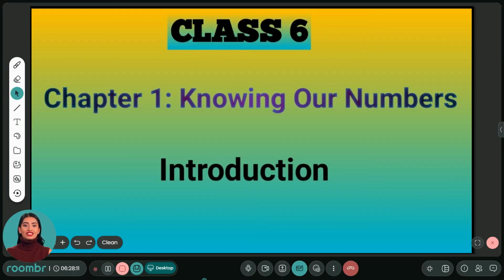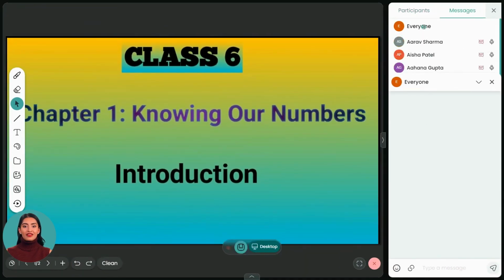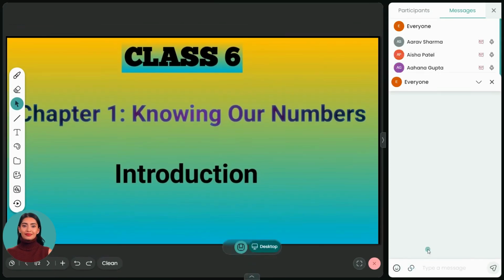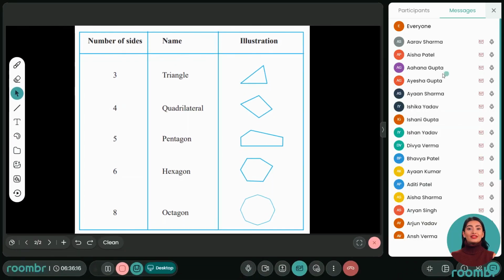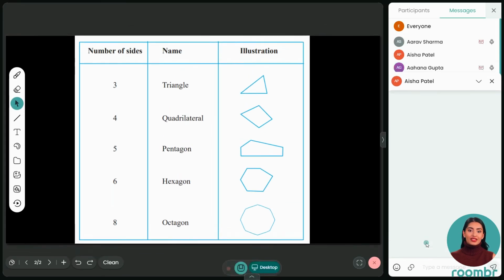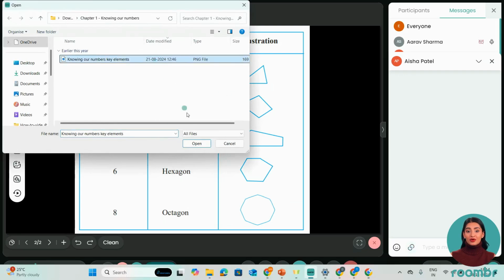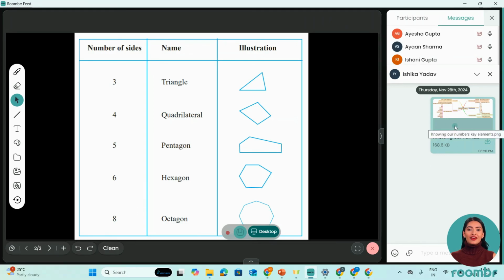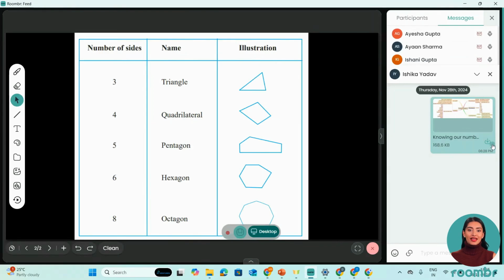Chat and share a file during the session- Teachers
In this tutorial, discover how to make the most of Roombr's chat and file-sharing features:
✔️ Use the Everyone chat to send messages, emojis, images, documents, and more to all participants.
✔️ Initiate private chats with individual participants for one-on-one communication.
✔️ Share files effortlessly by clicking the attach icon, and let participants preview or download them directly from the chat window.

Enhance your sessions with seamless communication and efficient file sharing!